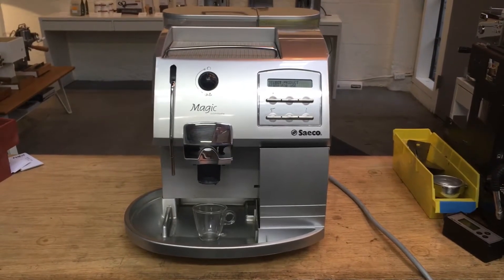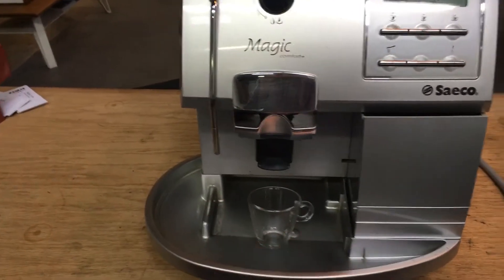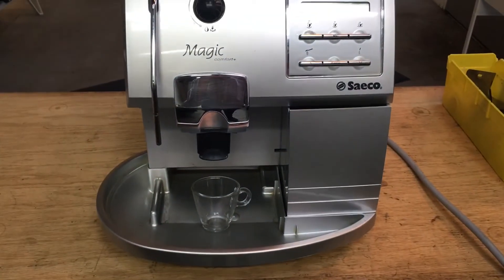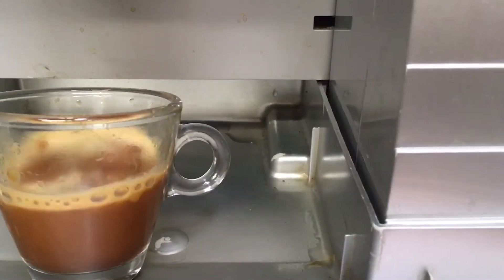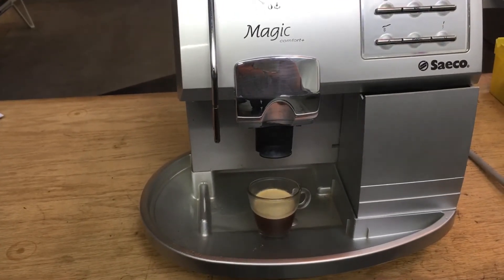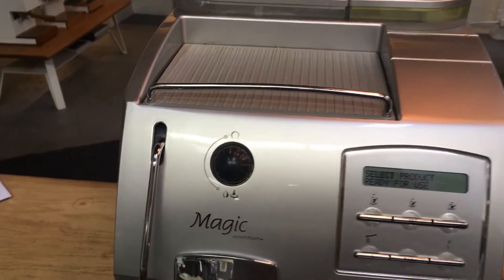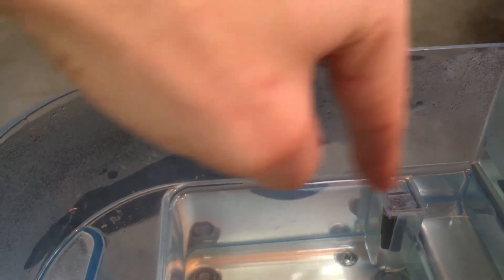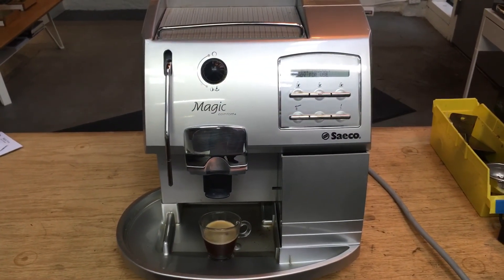Leaking- Saeco Magic Comfort+ Test 1400